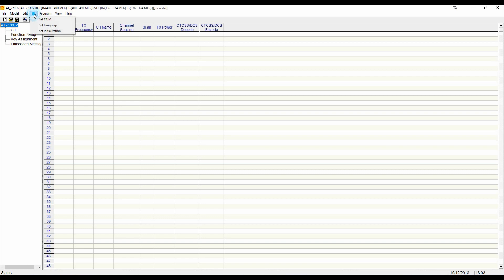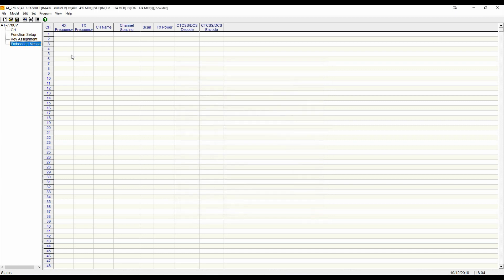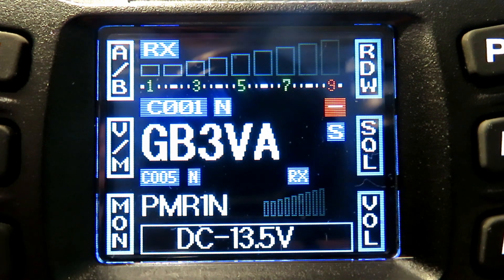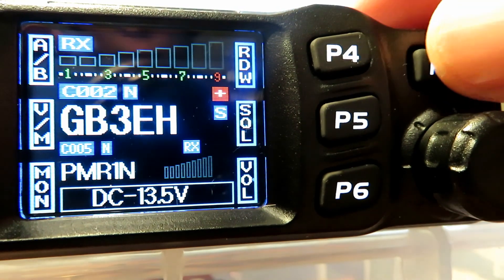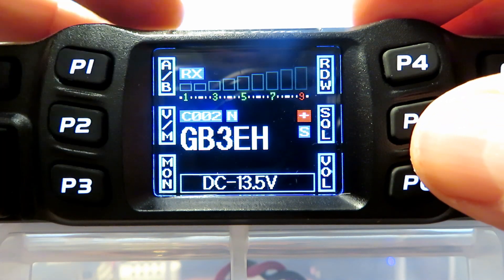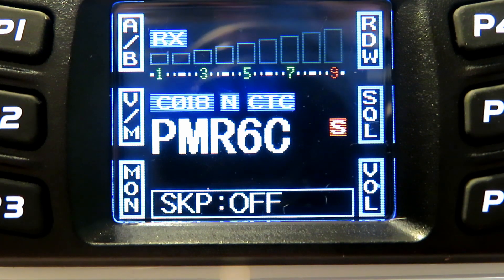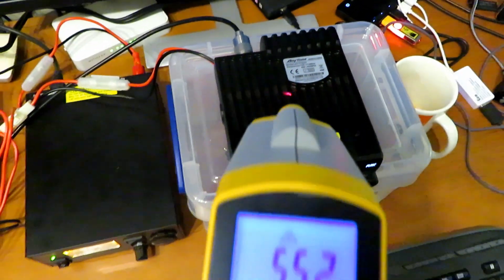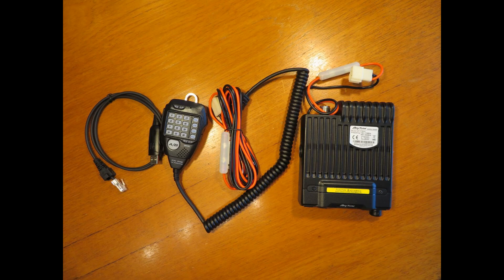Anytone AT-778UV Radio - Programming + Screen Menus - Xmas Special No 4 . + Recap of 2018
In this final episode I briefly look at programming the radio using the supplied lead and we also look at the on screen functions and screen buttons, we see how to wide band this radio on transmit and receive out of band, we finish with a quick video summary of some of the videos I have made this year.

Wishing you all a Happy Xmas and a Happy New Year.

Link to purchase radio here.

Programming software available here.

Wideband mod program and manuals etc available here.

Portable fan available here

People have asked about the mobile antenna, I use this one with an old mag mount base.

The base station antenna is this one on a 15 foot pole mounted at the top of the roof level on the side of my house.